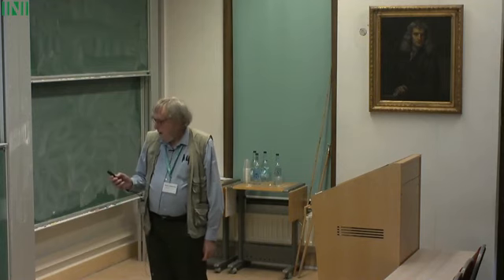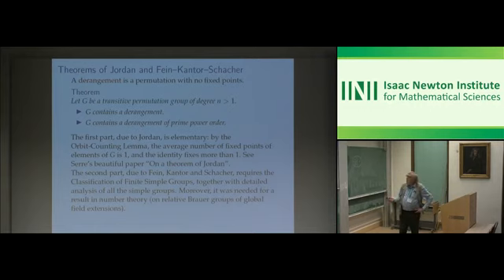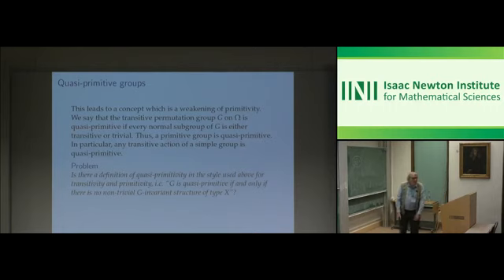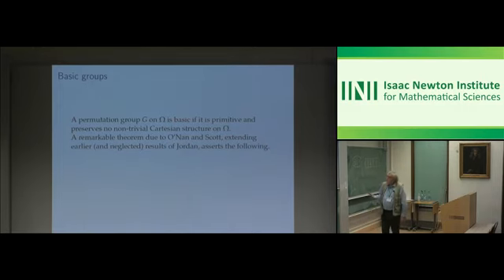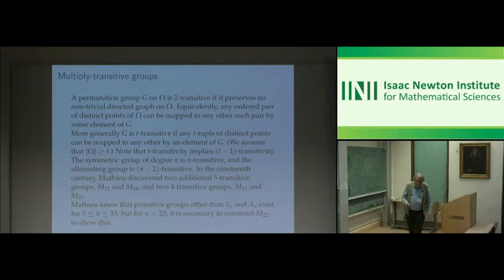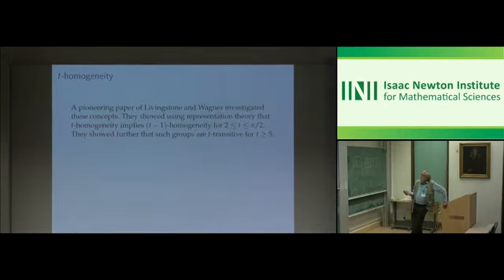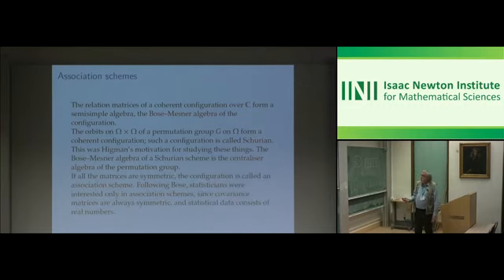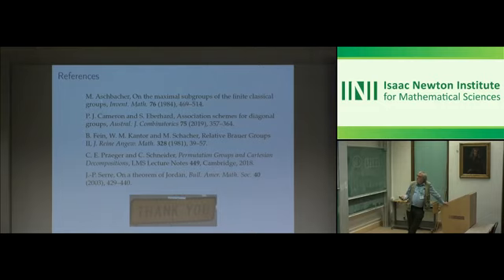GRAW01 | Prof. Peter Cameron | Finite permutation groups: the landscape post-CFSG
Speaker: Professor Peter Cameron (University of St Andrews)
Date: 9th Jan 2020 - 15:00 to 16:00
Venue: INI Seminar Room 1
Title: Finite permutation groups: the landscape post-CFSG
Abstract: In the 40 years since the Classification of Finite Simple Groups was first (tentatively) announced, our understanding of finite permutation groups has been radically transformed: previously untouchable classical problems have been solved, many new classifications produced, and applications to a wide area of mathematics, from number theory to computer science, have been developed. In this lecture I will outline the theory of finite permutation groups and explain how, using the O&#39;Nan--Scott Theorem, CFSG can be brought to bear on various questions. In some cases, proofs avoiding CFSG have subsequently been found; but there are some interesting challenges where this has not so far proved possible.